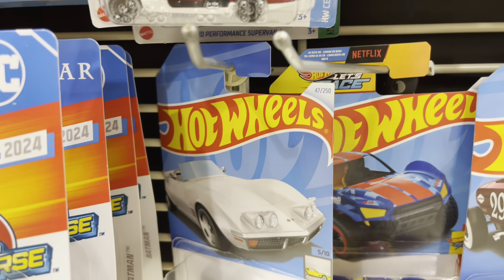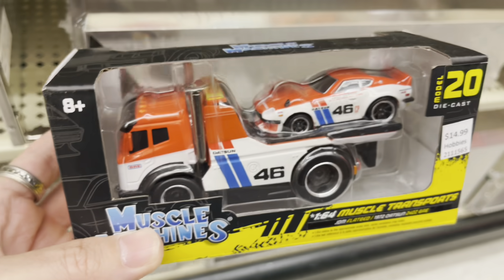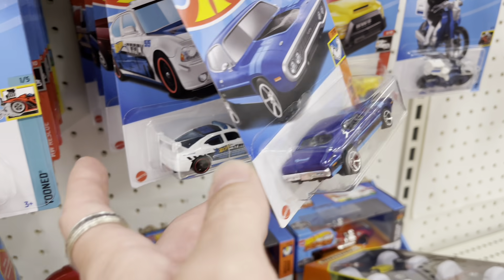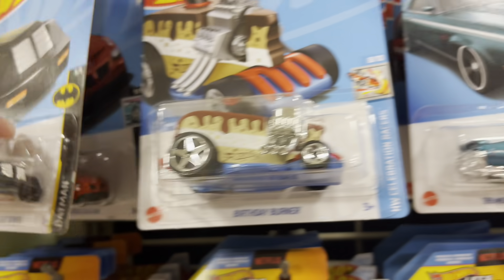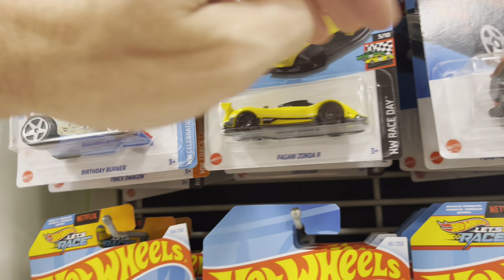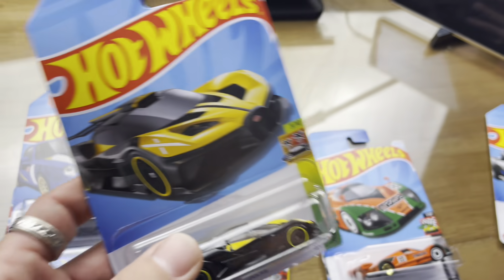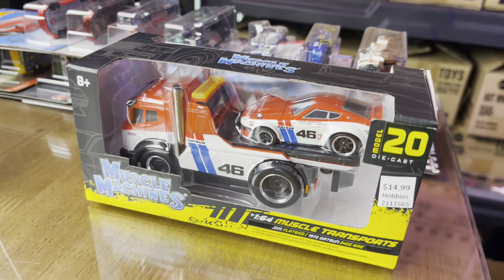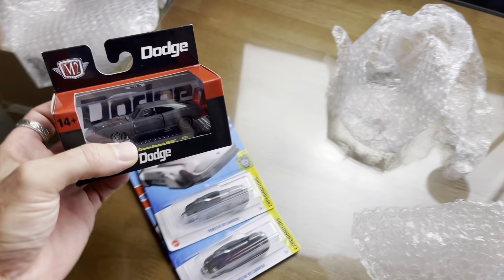I HAD SUCH A FUN DIECAST HUNT!! WOW!! SO MANY COOL NEW HOT WHEELS!! ANOTHER AMAZING MAIL CALL!!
DOWNLOAD THE WHATNOT COLLECTIBLES
APP TODAY AND GET A FREE $15 TOWARDS ANY LIVE SHOW USING THIS LINK!!!:

WANT TO BE A CHANNEL MEMBER?  Member perks include Badges based upon months of membership, no commercials in videos, watch videos as soon as they get uploaded / early.  Channel shout outs. More perks to come soon!

CHECKOUT LADYDIECAST ON WHATNOT COLLECTIBLES TODAY!!

WANT TO SEND US MAIL?:
TheFLORIDAMan